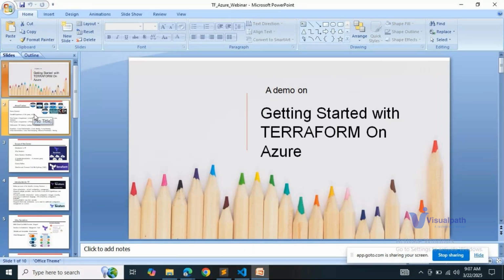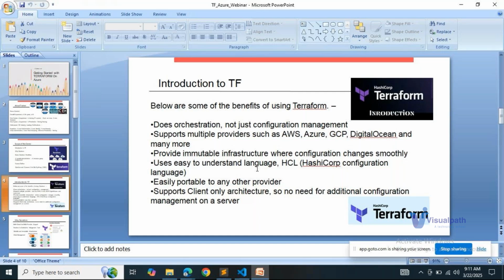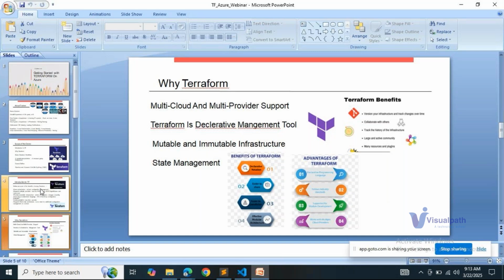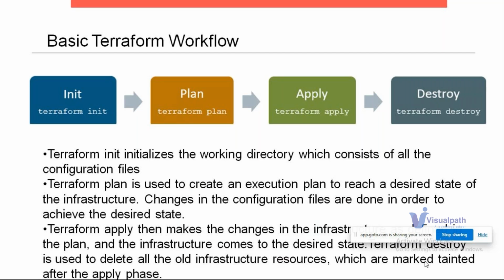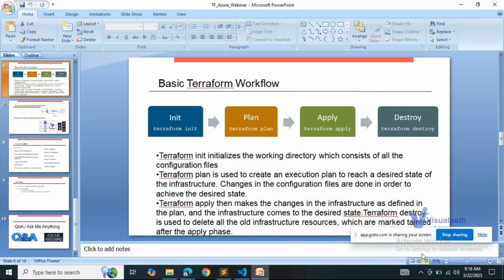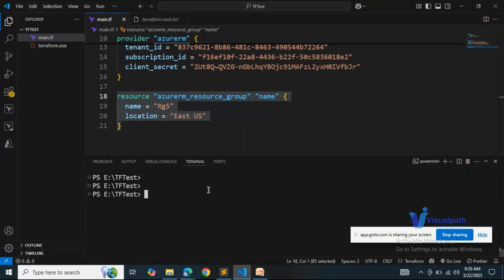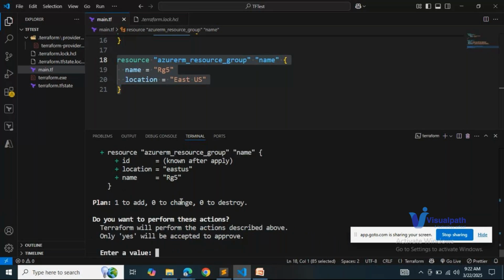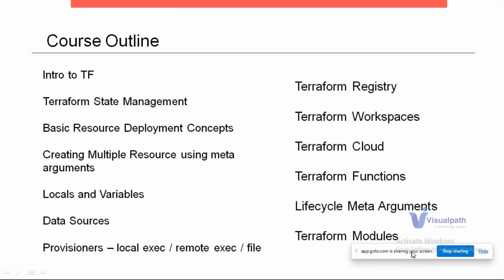Terraform with Azure || Step-by-Step Deployment Demo || Visualpath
🚀 Master Infrastructure as Code (IaC) with Terraform on Azure! 🚀

Are you looking to automate and manage your Azure infrastructure efficiently? This Terraform with Azure Demo will guide you through deploying cloud resources using Infrastructure as Code (IaC).

✅ Introduction to Terraform & Azure – Understand the basics of Terraform and how it works with Microsoft Azure.
✅ Setting Up Terraform for Azure – Installing Terraform and configuring the Azure provider.
✅ Writing Terraform Configuration Files – Defining resources, variables, and state management.
✅ Deploying Infrastructure on Azure – Step-by-step deployment of Virtual Machines, Networking, Storage, and more.
✅ Using Terraform State & Backend Storage – Learn about remote state management and best practices.
✅ Terraform Modules & Reusability – How to create reusable configurations for scalable deployments.
✅ Automating Deployments with CI/CD – Integrating Terraform with DevOps tools for seamless automation.

🔹 Why Use Terraform with Azure?
✔️ Automate infrastructure provisioning
✔️ Maintain consistency with Infrastructure as Code
✔️ Easily scale & manage cloud resources
✔️ Improve collaboration in DevOps workflows
✔️ Cost optimization with efficient resource management